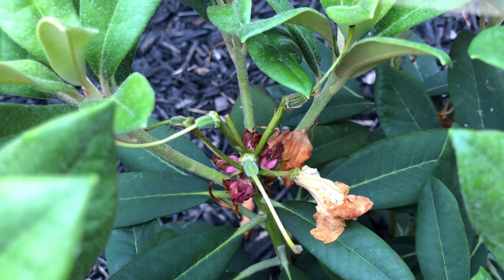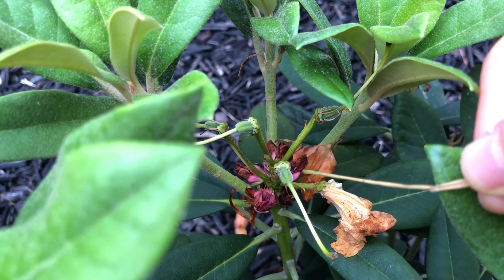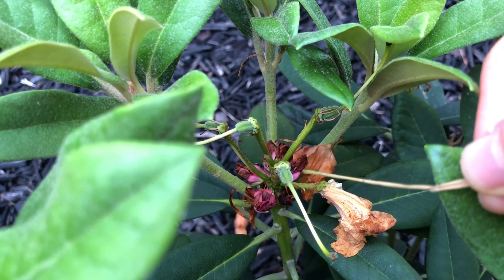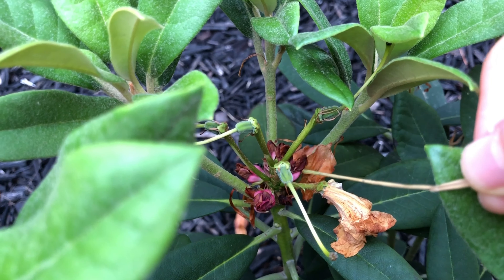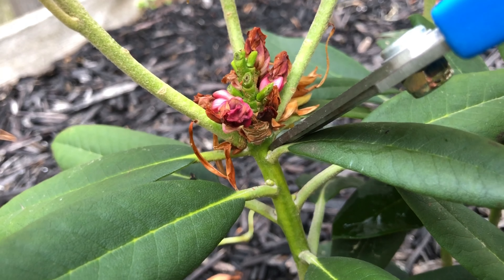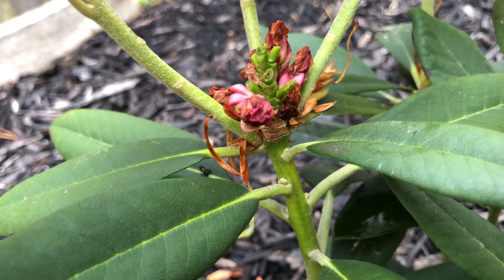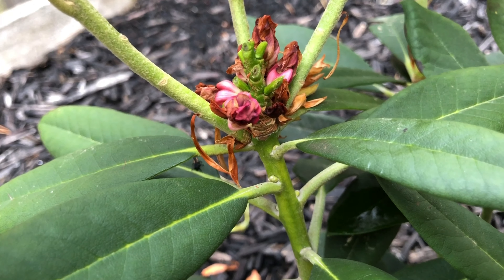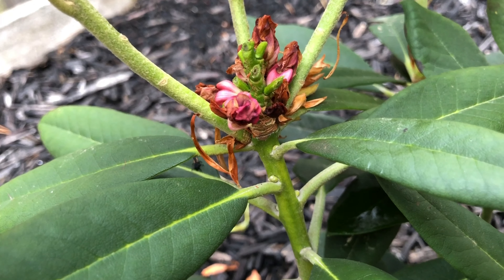Garden Vlog #8 - Jun 8, 2021 - How to Deadhead Rhododendron